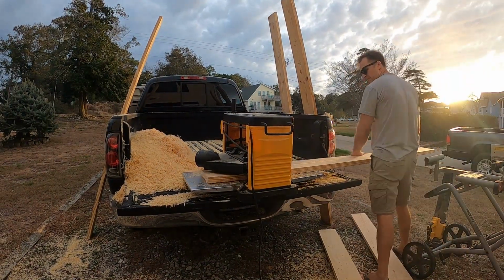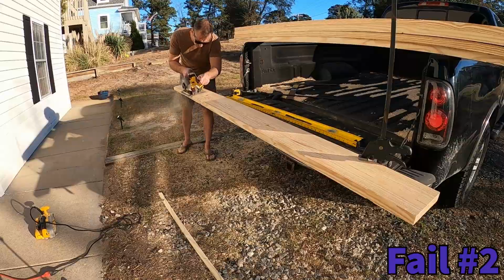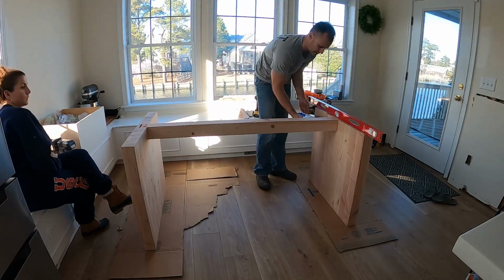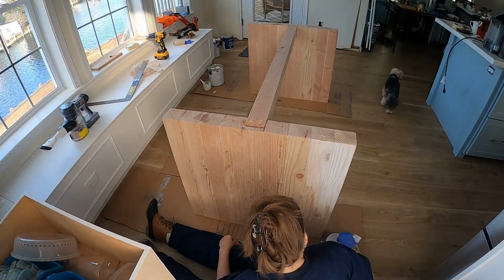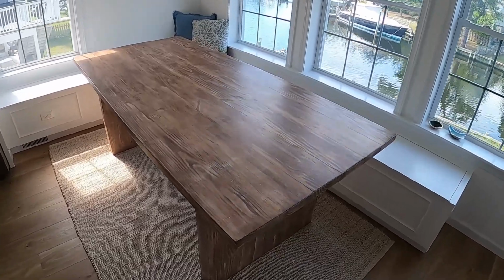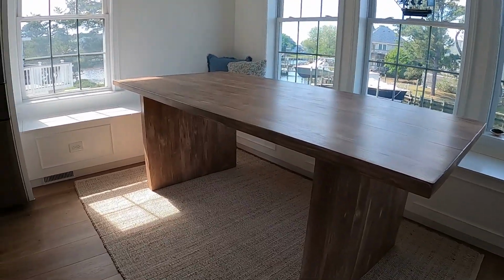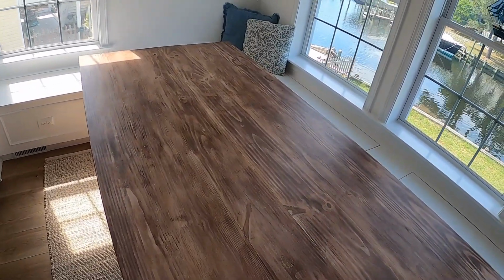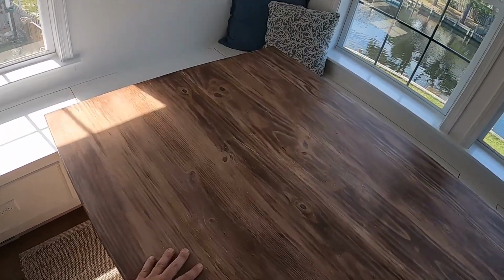Table Build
Building a table for under $300.

Wood used (non-pressure treated):
2x8x8 = 6
4x4x8 = 6